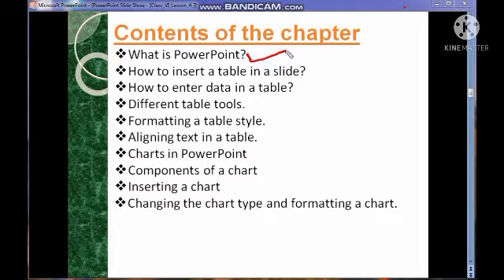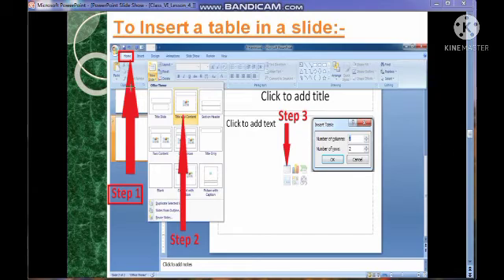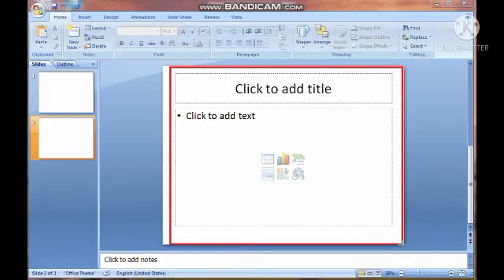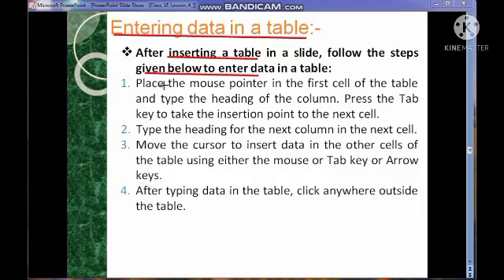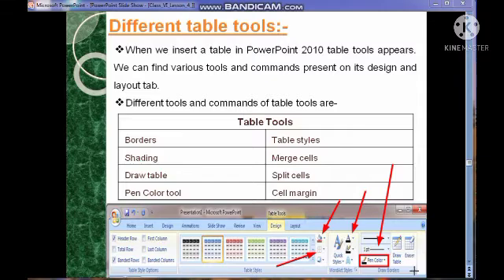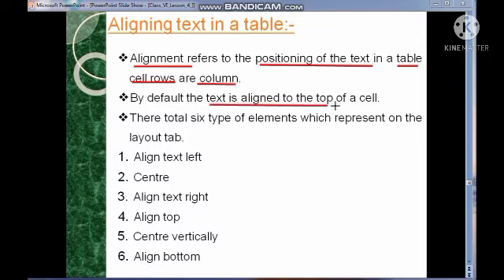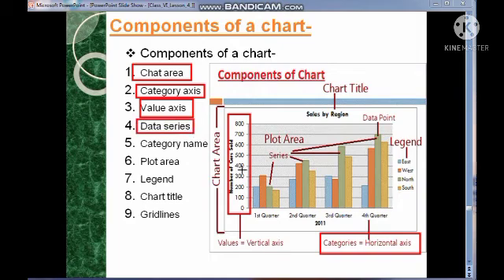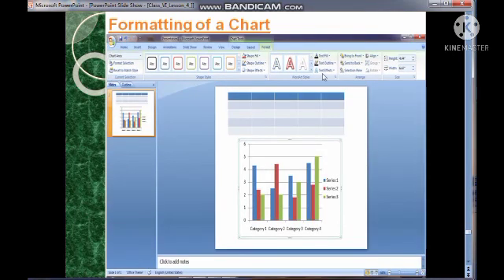Class VI Computer Science Chapter 4 - Tables and Charts in PowerPoint 2010